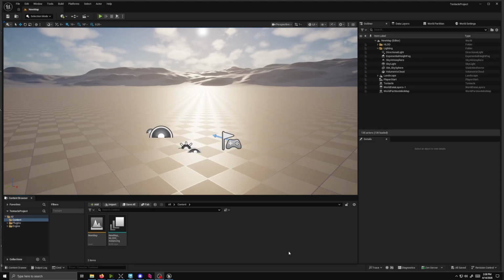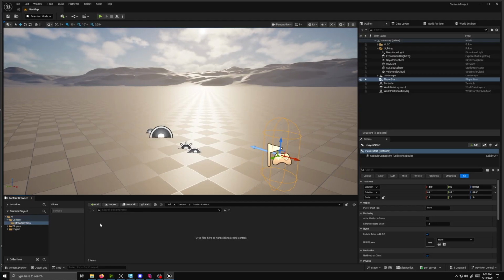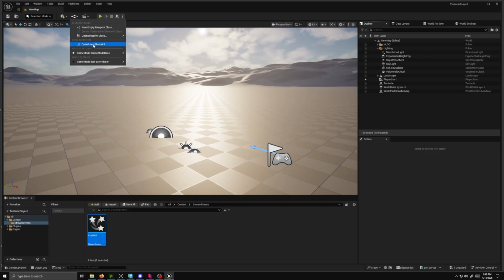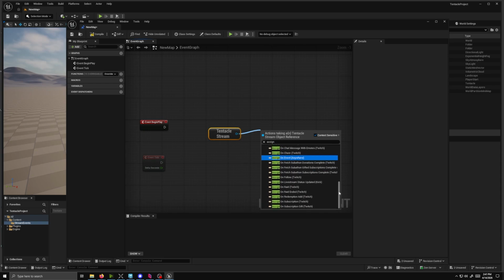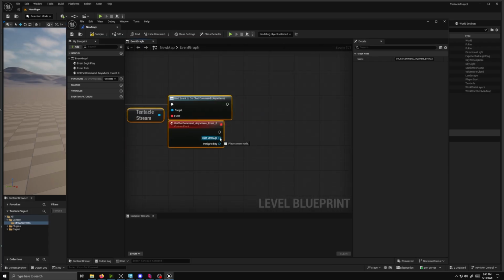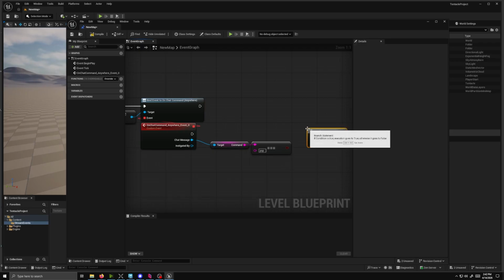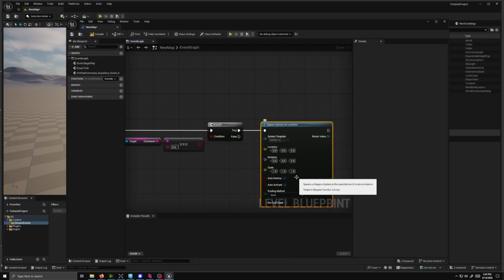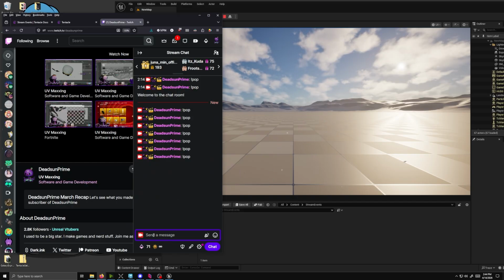Tentacle Tutorial - Unreal - Chat Commands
Learn how to spawn actors in response to chat commands from your stream.